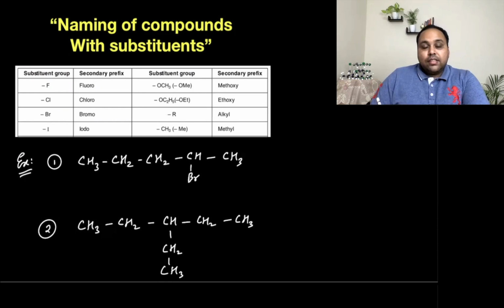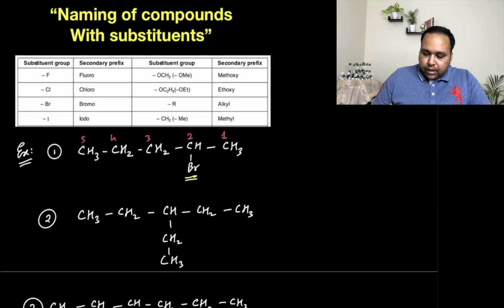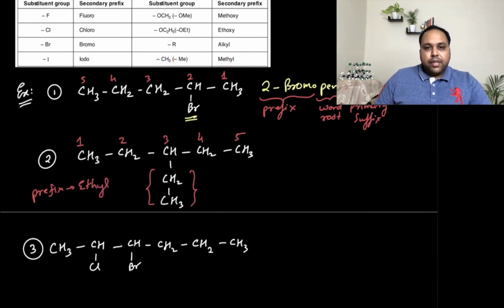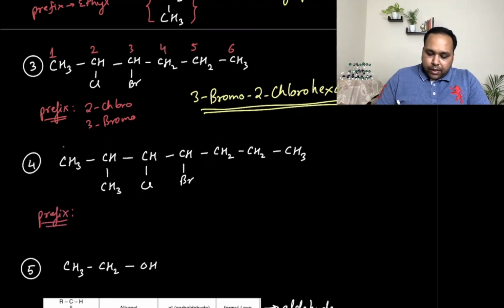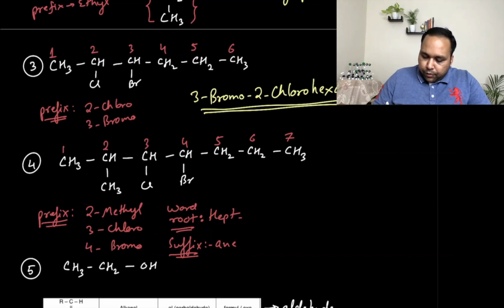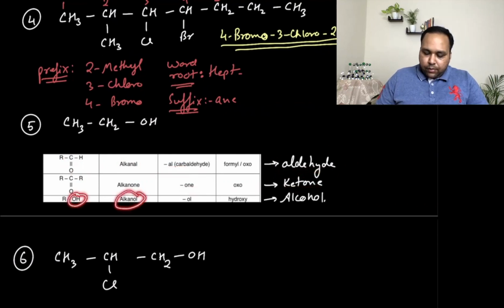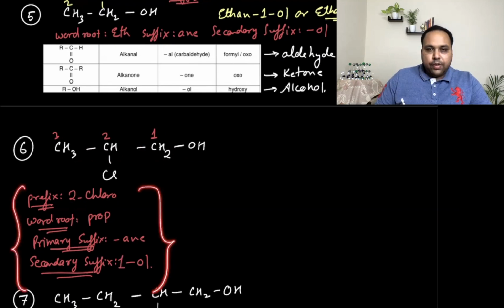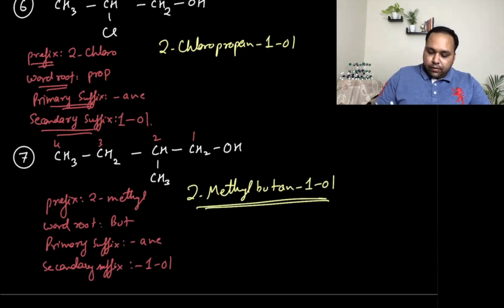IUPAC Nomenclature of Organic Compounds | Part - 2 | Class 10th | CBSE | ICSE